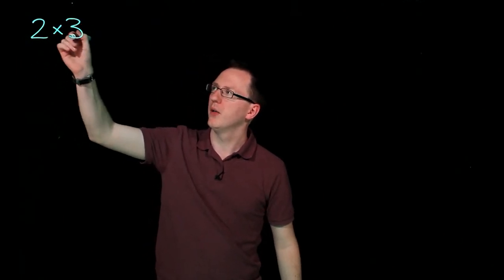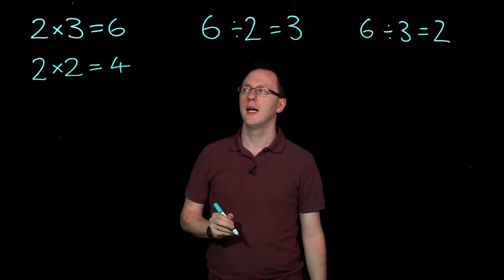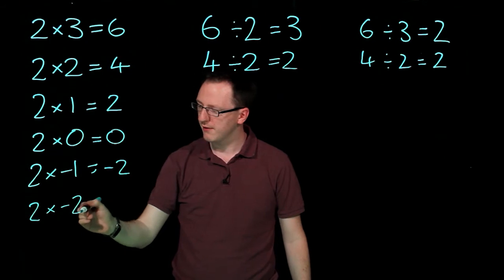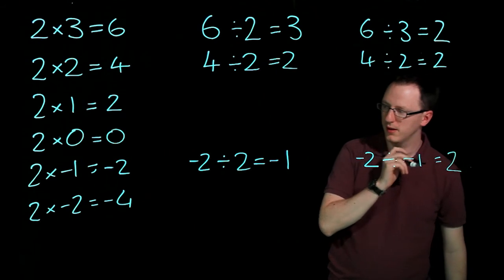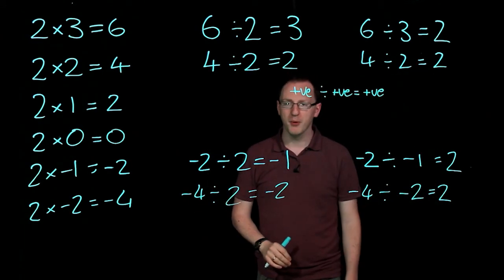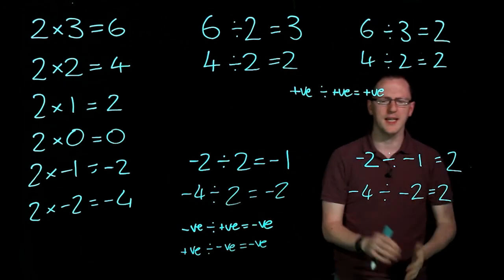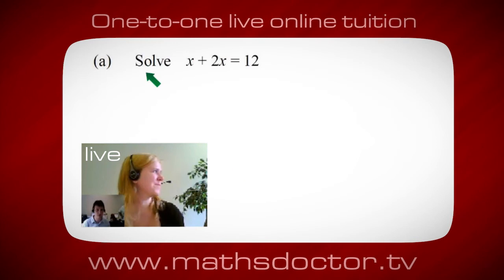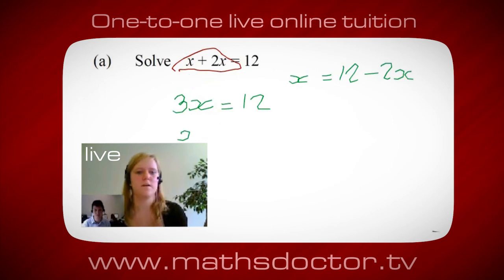44_1 Multiplying & dividing directed numbers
Maths GCSE - Multiplying & dividing directed numbers